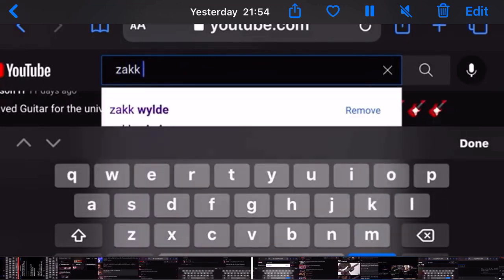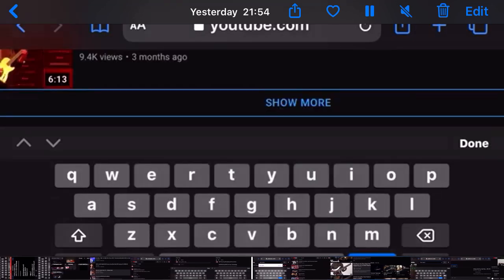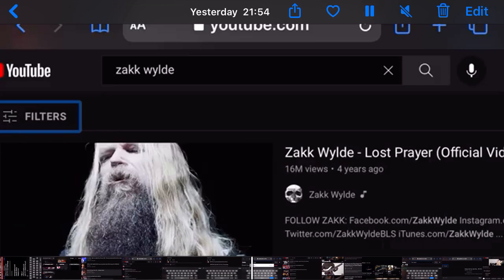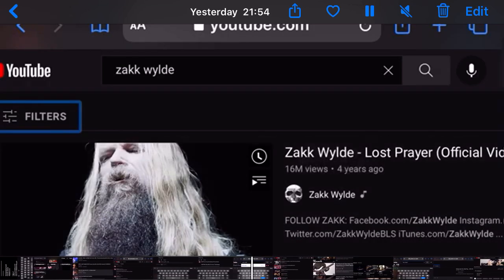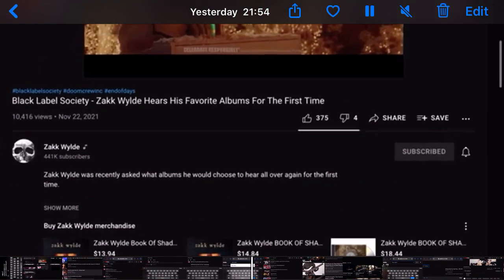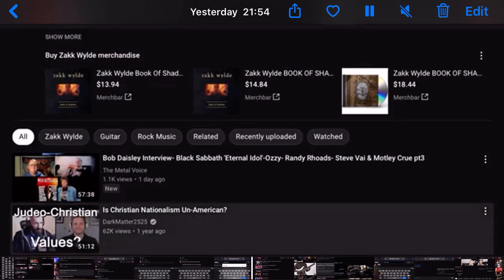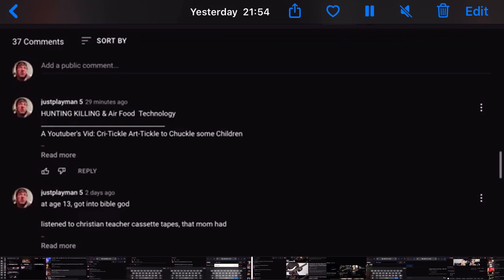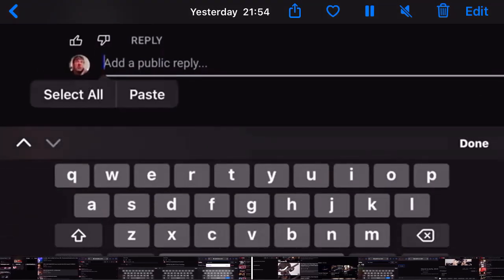Music GodZzz Fest Ozzy Osbourne ::: Posted !!!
Part 1

Replay Oath Lock N Load Radio1

This Reply Shall be posted Worldwide to wake the People More to the Swamp FAKE MEDIA and Ratts

Dear Ted Nugent TEDS FRIEND INTERVIEW:Oath Creditor Russell comment

The Revolutionary War:::

The Founding Fathers borrowed Gold from the Same English Bankers they were looking to break away from

The Constitution is the Reminding Break away Document

International Banking LEAGAL STATUTES allow a country 70 years to pay back a BANK LOAN

 Guess what; The UNITED STATES failed to meet the 70 year DEADLINE

1871 was The US CORPORATE BANKRUPTCY #1, England took TITLE to all US Buildngs

add 70

1859 UNITED STATES failed again,. US CORPORATE BANKRUPTCY #2, England took TITLE to all US LAND

add 70

1929 UNITED STATES failed again,...US CORPORATE BANKRUPTCY #3, England took TITLE to all the US PEOPLE

what represents a US PERSON TITLE ?

BIRTH CERTIFICATE which is worth all the baby's LABOR VALUE from farm age 3 to age 120, estimated 13 million US DOLLARS

In order for the BIRTH CERTIFICATE fraud to happen,. everything was done in SECRET

Why ?

Because the people were put into the Creditor position in order tor the Moderators who secretly hide behind the CORPORATE VIEL to continue funding the US CORPORATION

but when ever the People are Creditors

guess what ?

because We Labor,.everything is Treasury Pre-Paid

everyone has Equal Share to everything

Treasury Pre-Paid is a Government term for Free

Freedom So The American Constitution is at The Root a Bankruptcy Creditor Record Document

Anyone who gives Oath to The American Constitution is Forced to Honor
The US CORPORATE GOVERNMENT BANKRUPTCY Creditor Position

All Judges are supposed to ensure that all Resources for People are Treasury Pre-Paid

This is the Foundational Information to all Freeman Movements

Because all NATIONS trade the US DOLLAR, Every Woman, Child, and Man are Creditors,...who's Labor(unlimited Value) funds the CORPORATION

PART 2

Over Seas World Wide Navy Tour

President Trump knows this and the DisHonorable Swamp Fkkrz are now being Assett Siezed for Human TraffiKing & courts-martial for Treason - Aiding the Dishonor Enemy

This is the Equalizing Knowledge we

This is the Equalizing Knowledge we are Waking the World up with

I wrote the Domino Tipping Master Key Peace-Warrant Lawful Affidavit

I Am The Head and Chief, Lawful Private Military Bounty Hunter

Self Appointed and Contract; Agreed upon through President Trump and all World Leaders

I Am Tripple under cover

Private Military Bloodline

Private Military Affidavit

Private Military undercover

everything the LEGAL TRIPLE CROWN dreads

All Executive Orders that LEGAL President Trump wrote concerning Human Trafficking were Authorized through the Lawful Private Military; All are Lawful Affidavit Lien-Warrant Holders

When I completed the Domino Tipping Lawful Affidavit, We All Advanced upon the Swamp- FAKE MEDIA DOCTOR BANKER TAX COLLECTOR FKKKRZ !

but dont believe Me

because until you know these things to be the Truth,...the whole Truth and nothing but the Truth,. its all just a:

what if
Could be

Inn other words

A Story

huh folks ?

better go study Youtuber: Winston Shrout

who the Swamp through Inn FEDERAL PRISON in 2019 under Trumps watch with no pardon mention

Winston Shrout is the Internet Private Maritime Military Guru

Lawful Affidavit Mentor to many

this all happened on youtube from 2009 to 2019

only those that came across the Youtube group and stuck with it,. know whats up

because many get cold feet Inn The Real War
comment question from:

Youtuber: Lock N Load Radio1